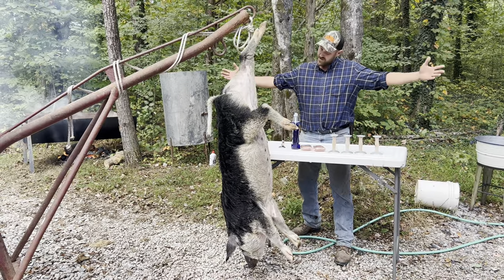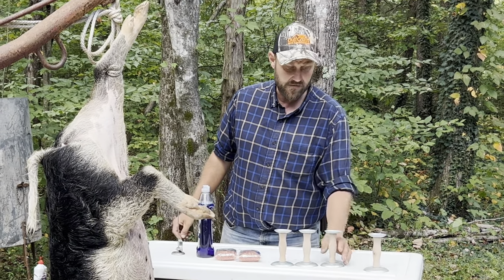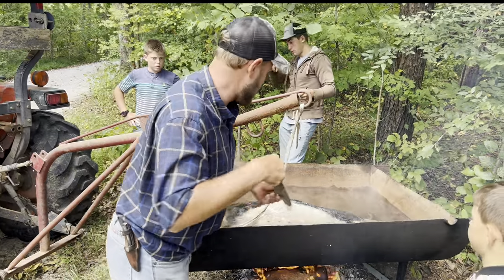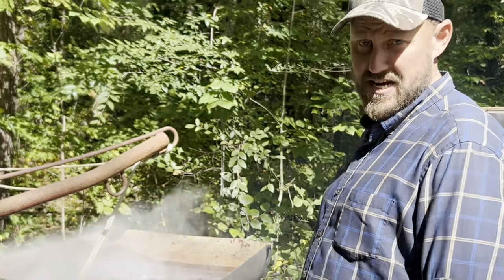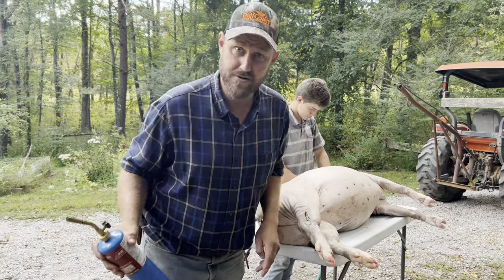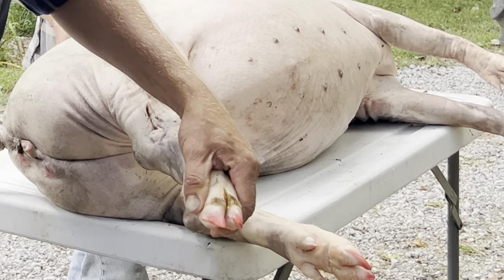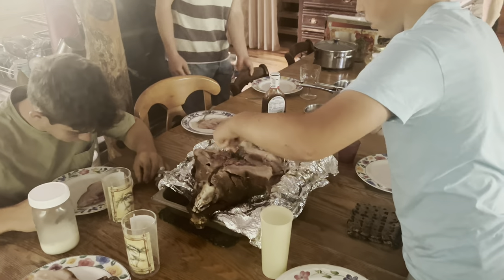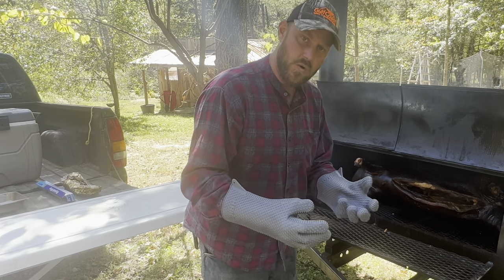Inviting everyone on my road for a pig roast!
I’ve been wanting to do this ever since I got the smoker! The turnout was great and a good time was had by all!